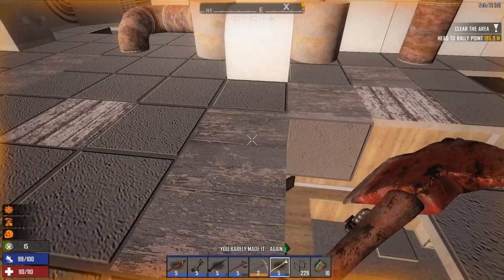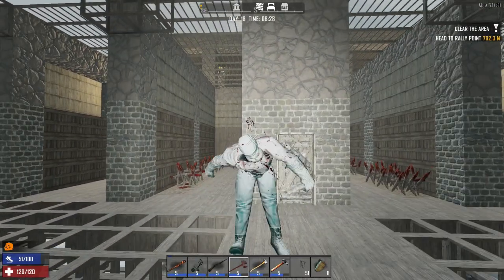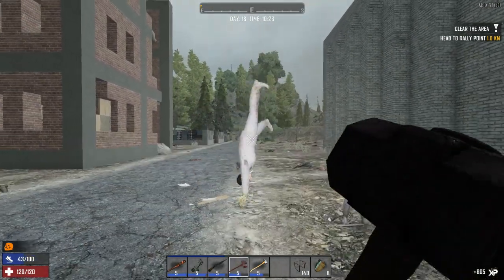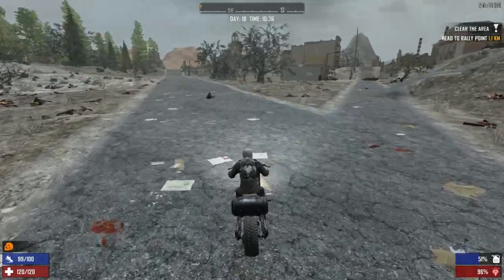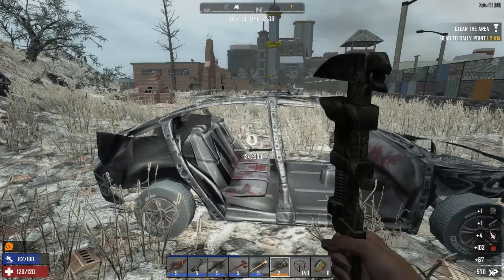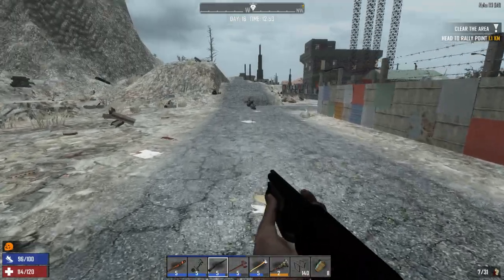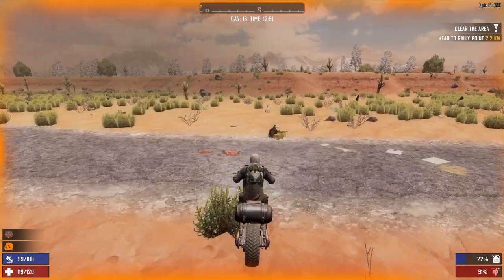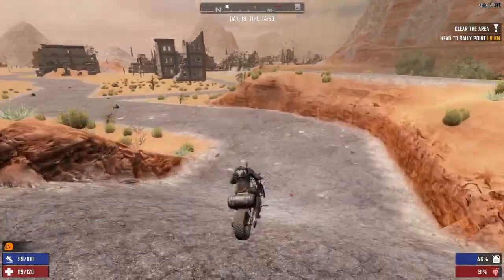7 Days to Die Alpha 17 Season 7 episode 18: Exploding Heads